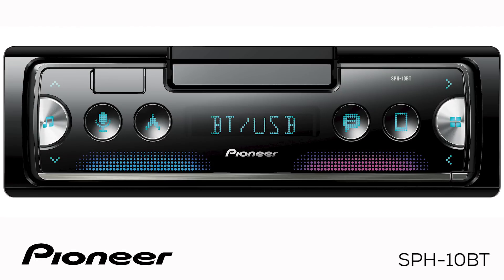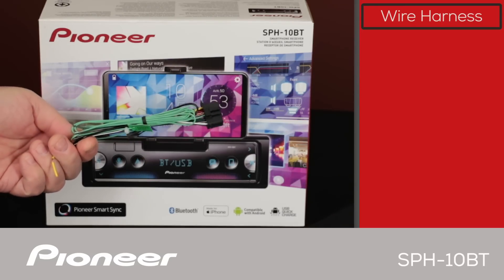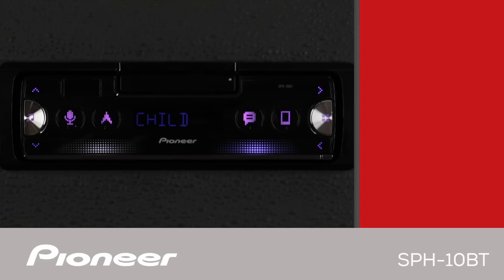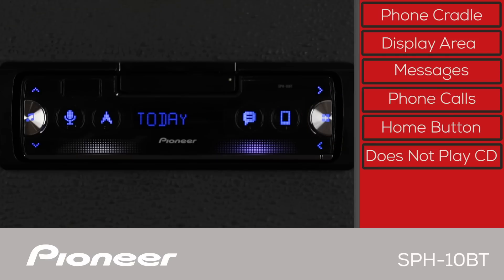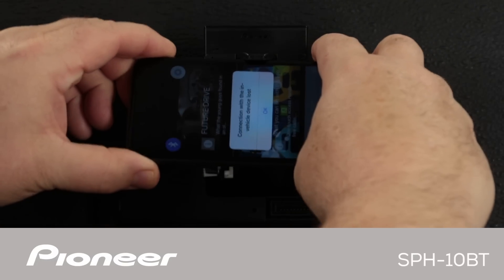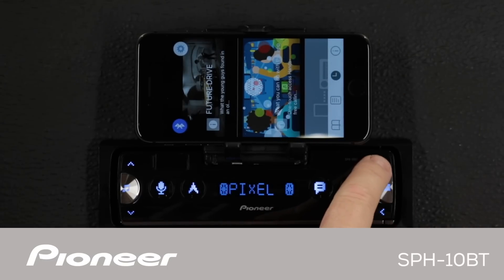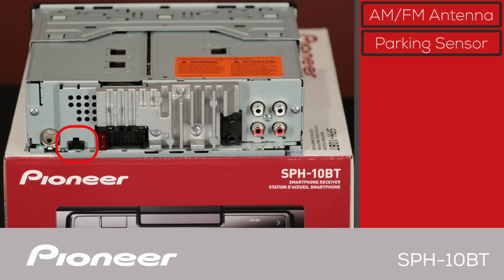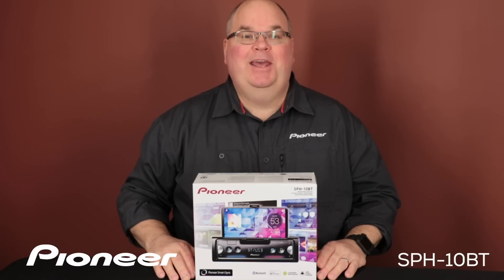SPH-10BT - What's in the Box?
In this unboxing video you'll learn about the Pioneer SPH-10BT in-dash Smart Phone receiver with integrated phone cradle and built in Bluetooth.  What's in the box and what's on the back panel.